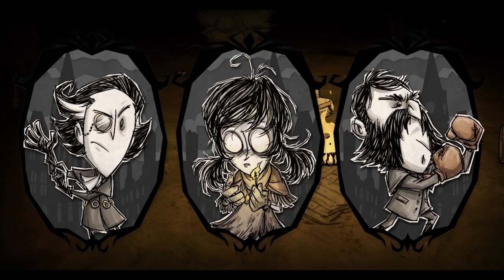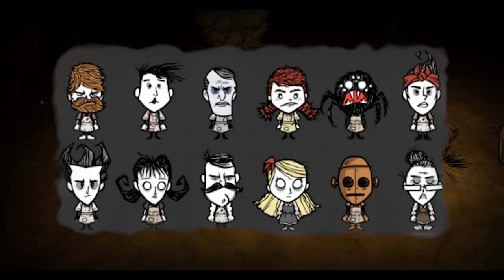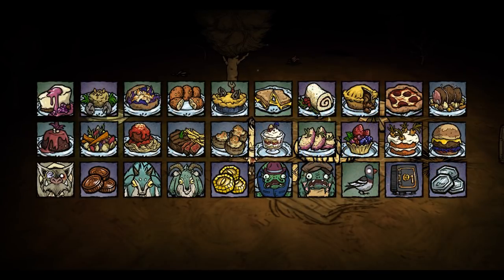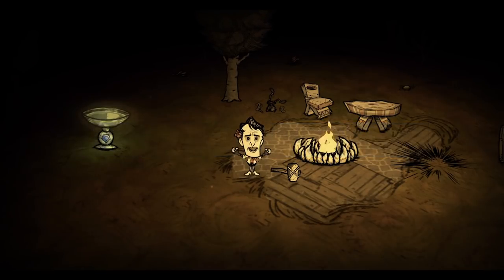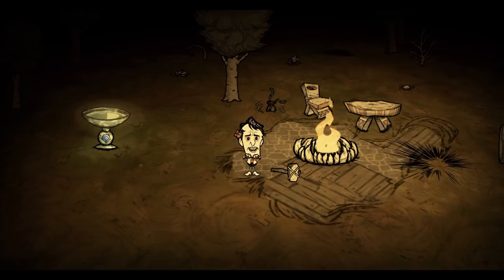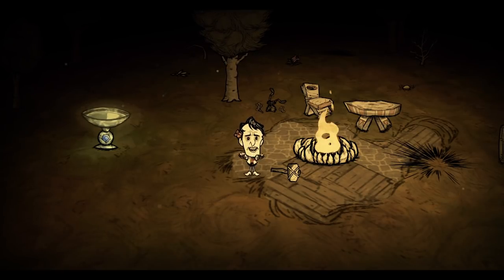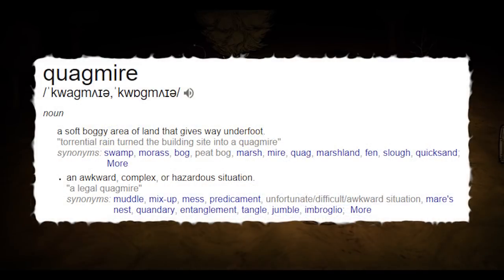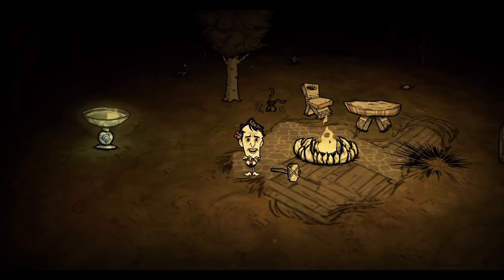DST: LEAKED UPDATE?? [Outdated]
Yup it's the gorge.

♫Night in the Woods OST: Outskirts♫